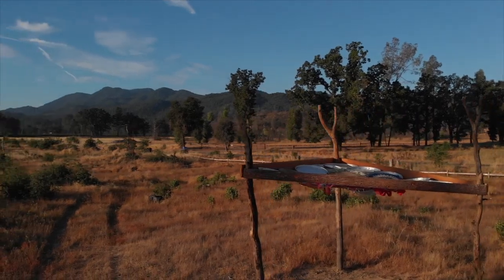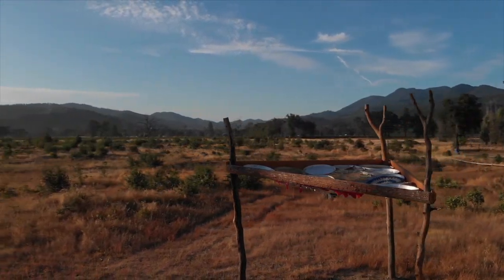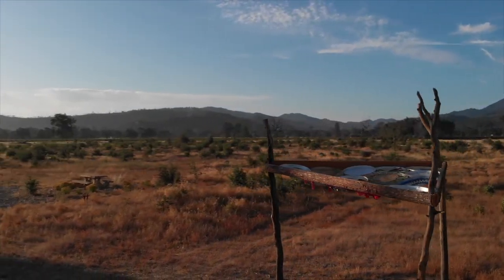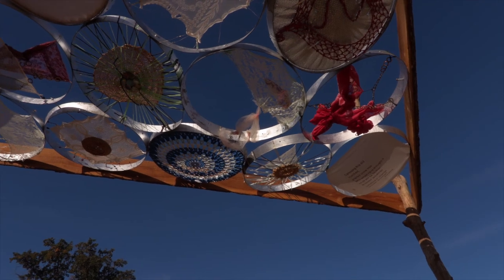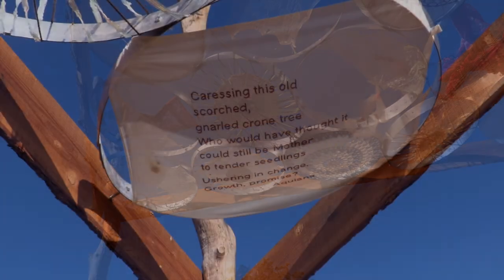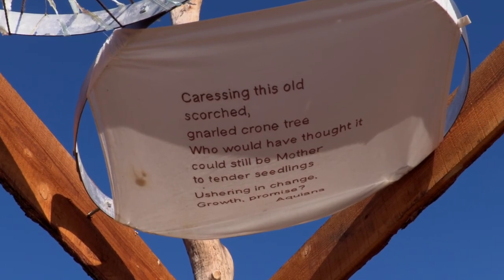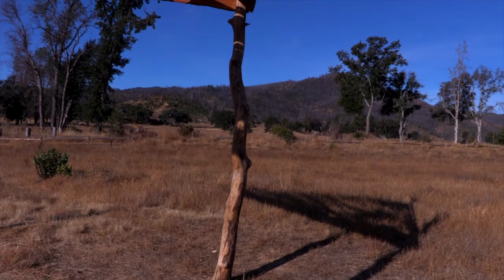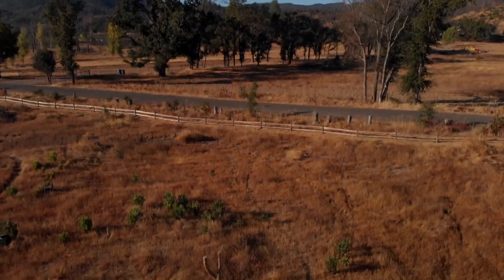Eclipsopy, by Lana Joy and LOCUS workshop participants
Middletown Art Center (MAC) is weaving the arts and culture into the fabric of life in rural Lake County, California.

MAC is an arts non profit made by local artists and art lovers in support of our community and local economy, especially as we continue to recover and rebuild following the Valley, and other Lake County Wildfires.